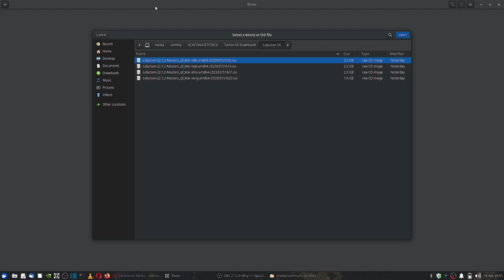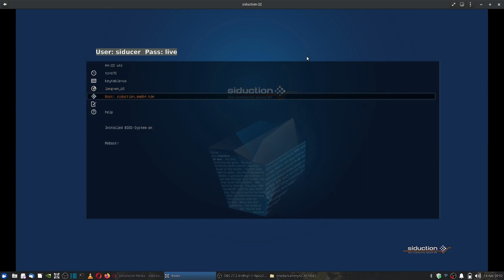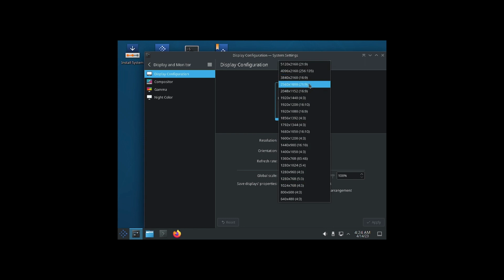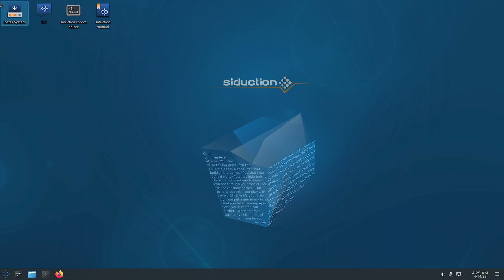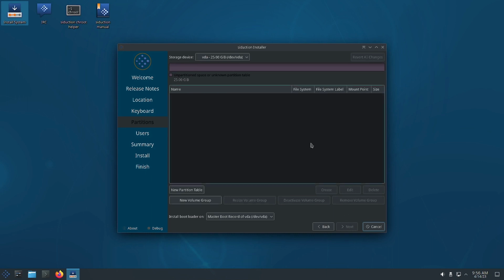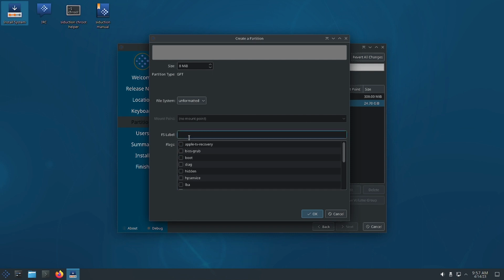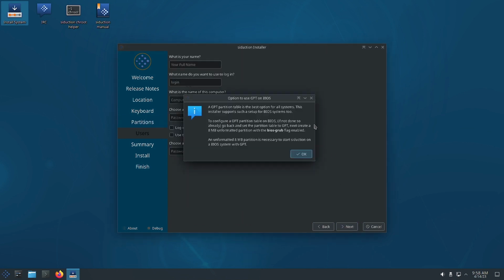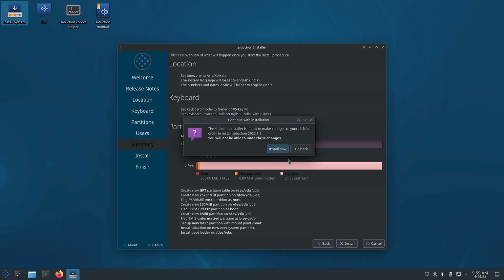Installation of Siduction OS 22.1.2-Masters of War Edition-KDE Desktop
This video is a installation guide for Siduction OS 22.1.2-Masters of War Edition-KDE Desktop. Siduction OS is a Linux Distribution based on Debian Sid or Unstable Branch of Debian.

1) IT infrastructure consultancy and turn key project execution for SME's.
2) IT infrastructure maintenance and operations for SME's.
3) ERP Training.
4) IT training for freshers and trainees.

1) Personal tuitions for BCA, Computer Engineering and Technology Students.
2) Install Best suitable linux distributions for your personal computer systems.
3) IT consultancy for your personal and home needs.
4) Design and execution of networking and security for your home.